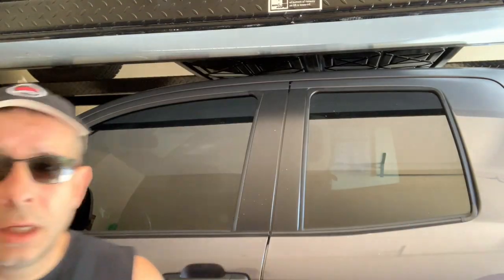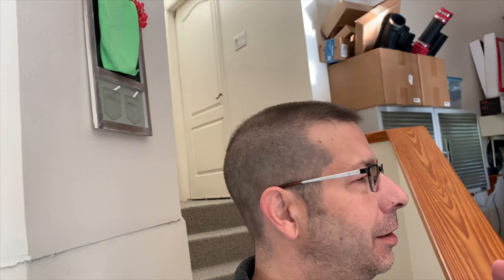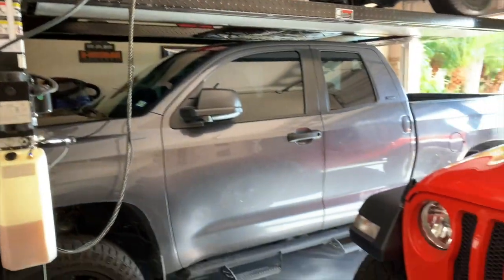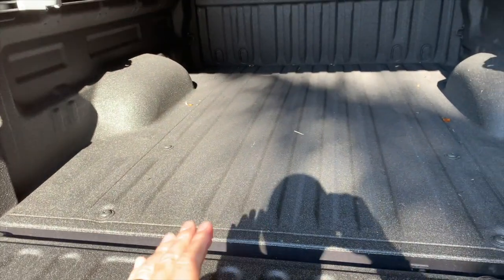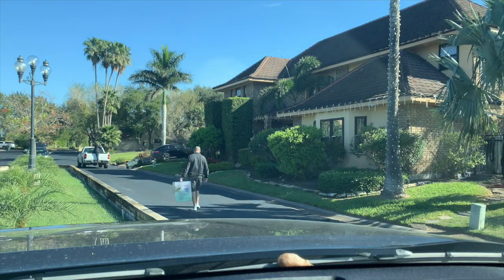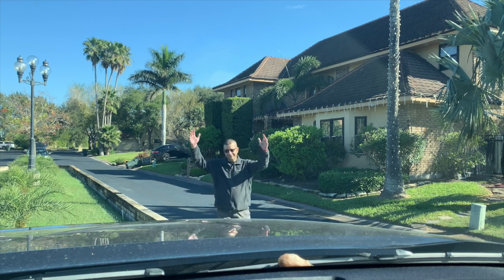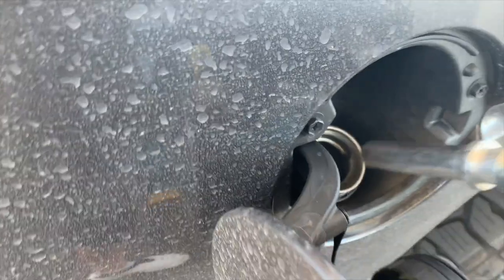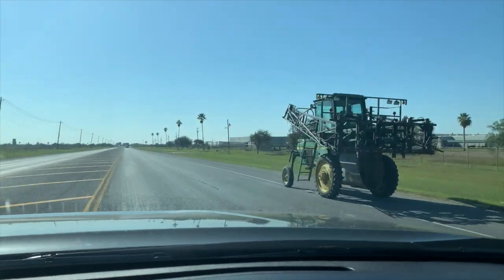Buy a Tundra Now or Wait for the 2021 Tundra?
Should you buy a new Toyota Tundra now or wait for the 2021 Tundra?  I'll give you six reasons why you should pick up a new Tundra now!  Do you agree?

GIFT IDEAS FOR THE HOLIDAYS!!!
MUST HAVE HAND TOOLS
(ComissionsEarned)

MUST HAVE GARAGE LIGHTING
(ComissionsEarned)
Bayco SL-851 Professional Series Metal Shield Incandescent Utility Light on 50 Foot Metal Reel

3x 27 LED Compact Work Light Magnetic W/hook - 3 Pack by AlltroLite

MUST HAVE GARAGE MISC
(ComissionsEarned)
Stanley 70-455A 25' & 16' Value Pack Tape Measurers

Scotch Super 33+ Vinyl Electrical Tape, 6132-BA-10, 3/4 in x 66 ft x 0.007 in

ScotchBlue Original Multi-Surface Painter’s Tape,  1.88 inch x 60 yard, 1 Roll

Scott Rags All-Purpose

Gorilla 6036002 Tough & Clear XL Mounting Tape, 150 inches, Clear
**AWESOME TACOMA MODS & ACCESSORIES**
(ComissionsEarned)
CENTER CONSOLE ORGANIZER

TACOMA HAT

TO SEND COOL STUFF (If you want):
RobMotive